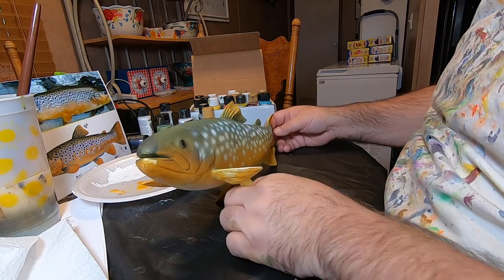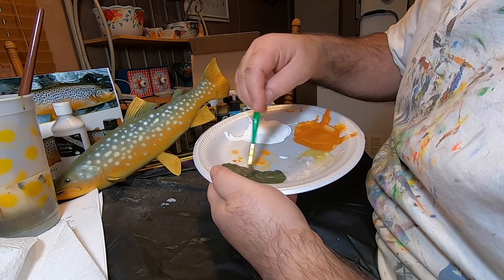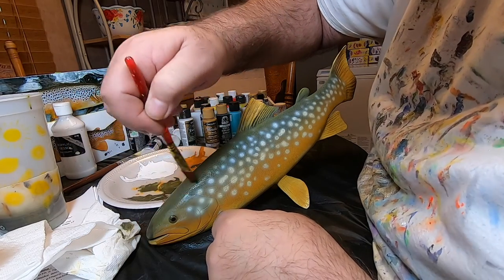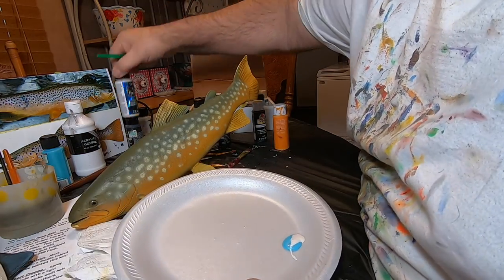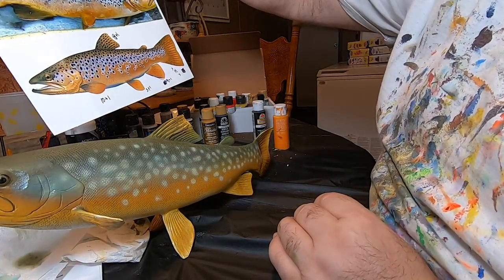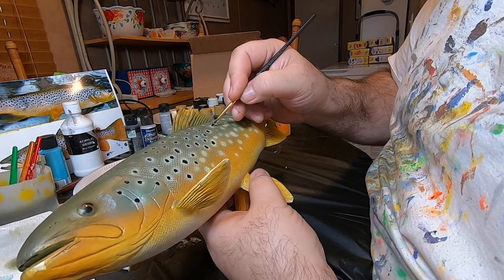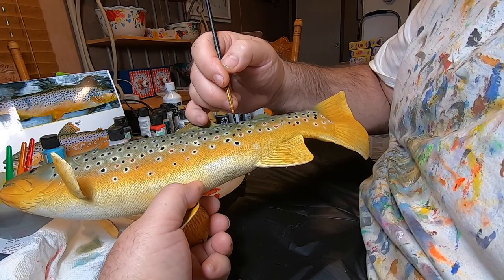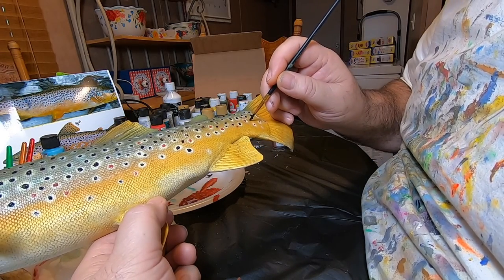Brown Trout Wood Carving part 5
In this part 5 brown trout carving, ill be working on painting.

I have plans to carve a white crappie next then I want do another large mouth bass wood carving soon. After that I think I want to attempt a Walleye wood carving then possibly a black crappie wood carving after that.
At some point I want to do a flat head catfish wood carving or maybe a blue catfish or channel catfish.